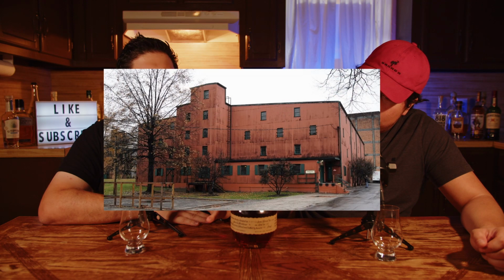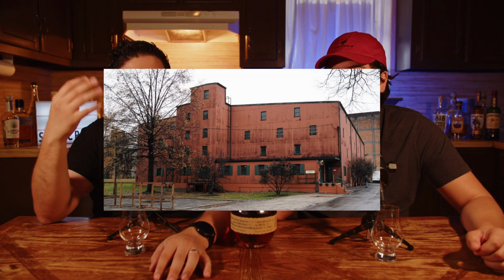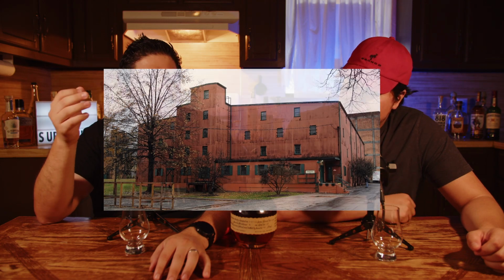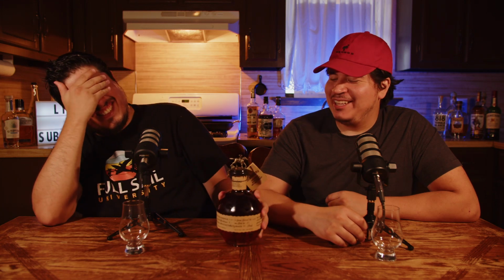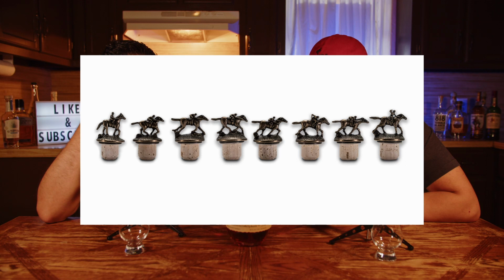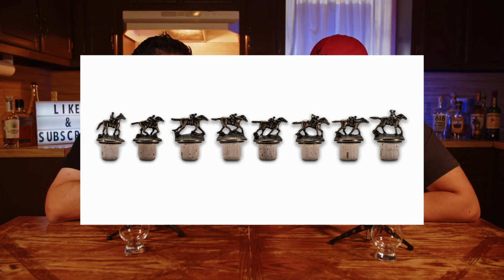We Review the ORIGINAL Single Barrel Bourbon (feat. Blanton's) | Spirits Collective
Today we try another hard-to-find whiskey, but is it everything we want it to be?

We are still kinda noobs. Feel free to educate us in the comments. It's all about learning from each other.

We will be updating it constantly and will be adding new tiers in the future!

New videos Tuesdays and Fridays!